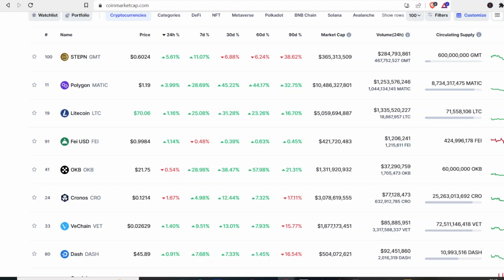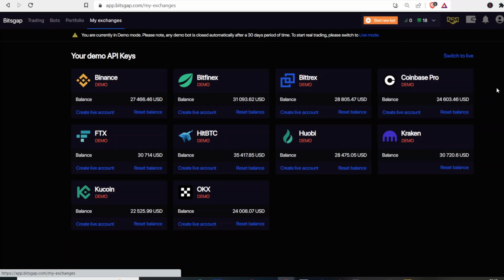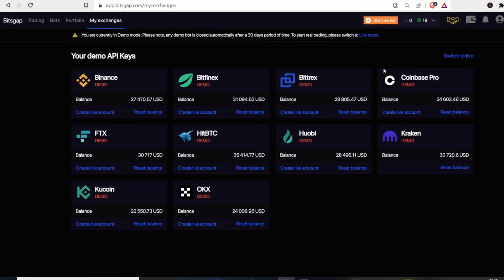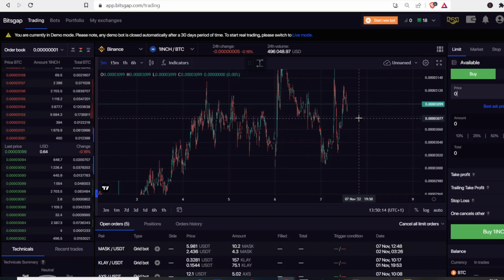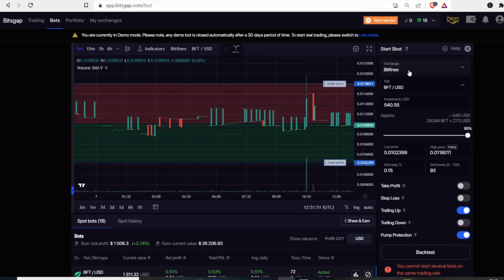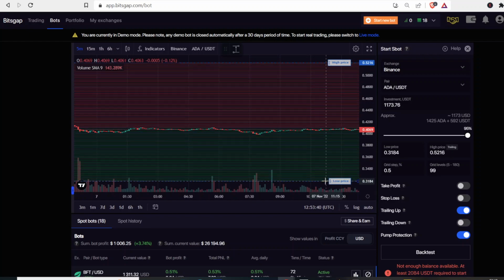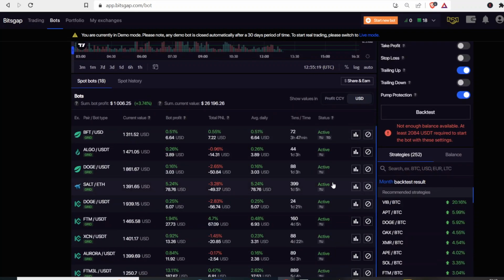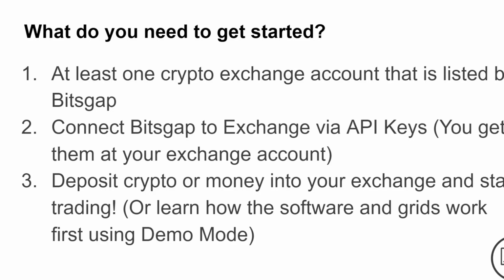Bitsgap Crypto Grid Trading Software Basics Getting Started and How Bitsgap Works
This video goes over the Bitsgap software basics. how Bitsgap grid bot trading works, and what do you need to know in order to get started trading crypto using automated crypto bots.

What Do You Need to Start Trading with Bitsgap:

1. At least one crypto exchange account that is listed by Bitsgap

2. Connect Bitsgap to Exchange via API Keys (You get them at your exchange account)

3. Deposit crypto or money into your exchange and start trading! (Or learn how the software and grids work first using Demo Mode)